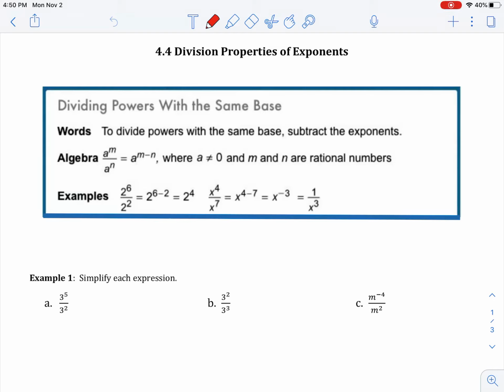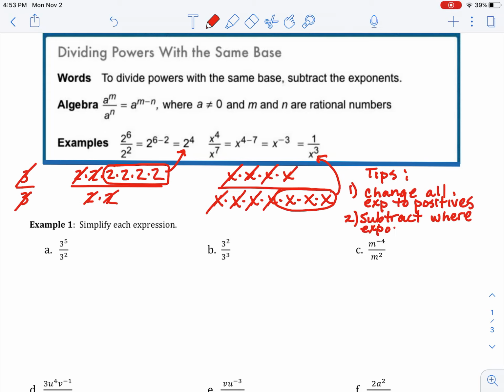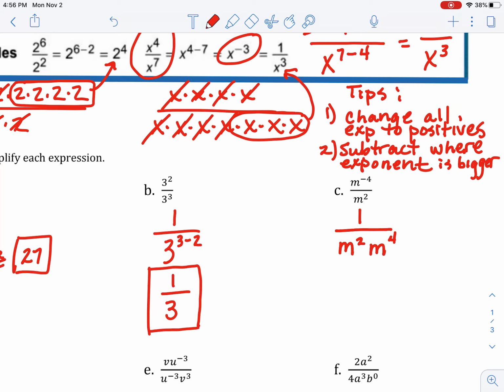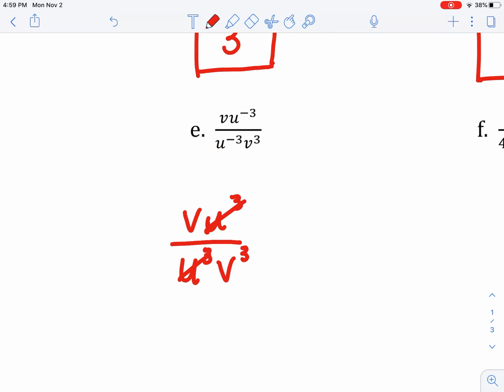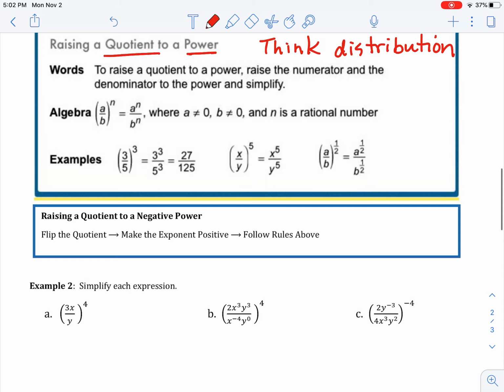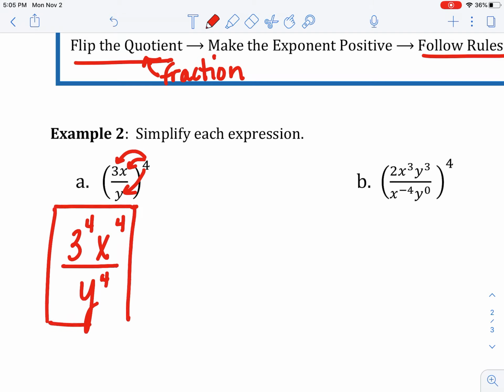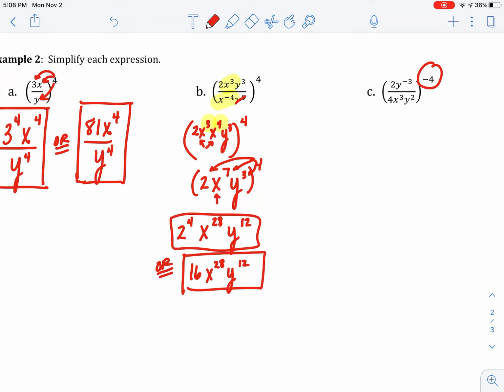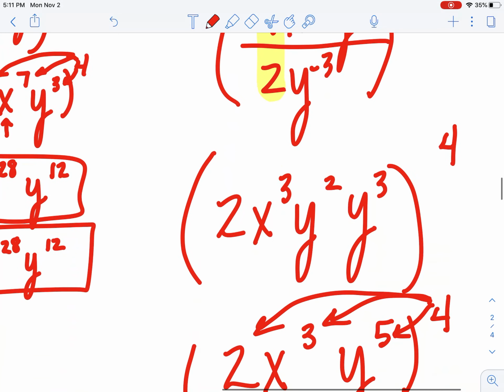4.4 Division Properties of Exponents